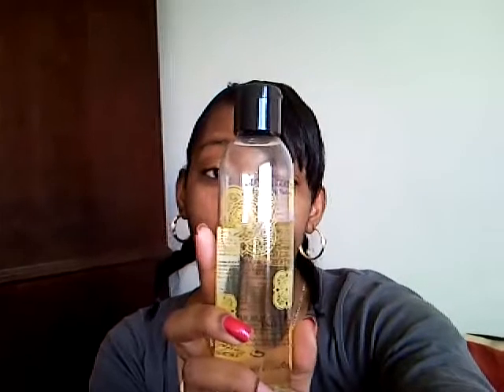My Review on My Recent Hair Purchases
Just talking about the recent hair products I bought, and how I feel about them.